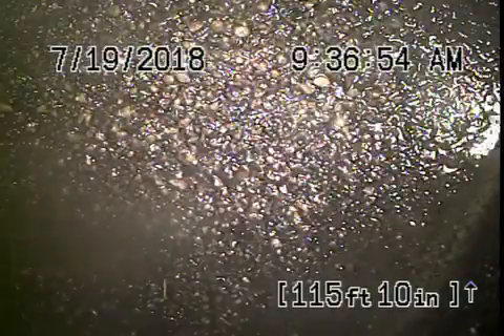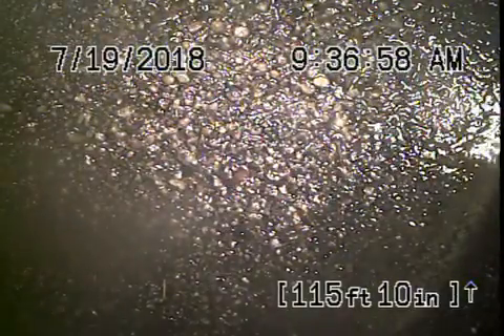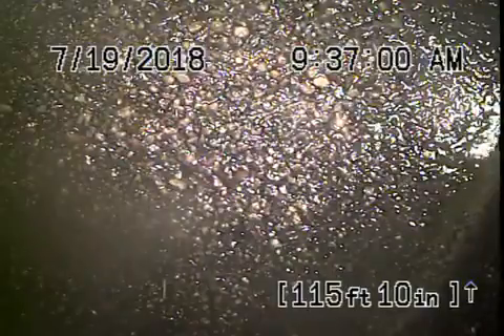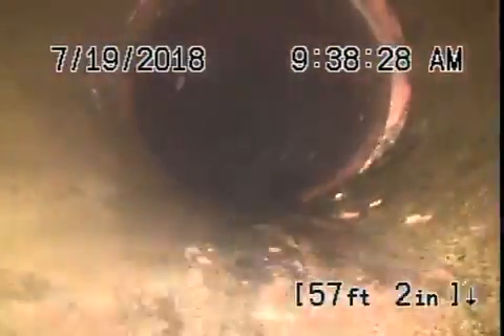424 N Orange Grove Ave